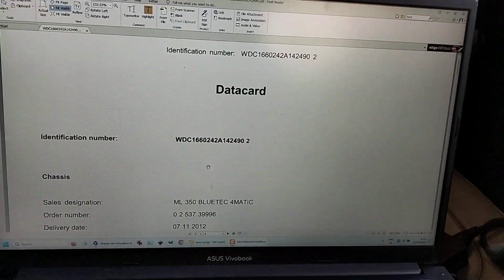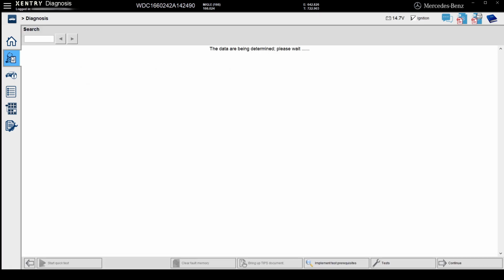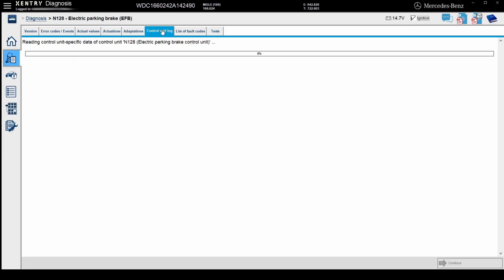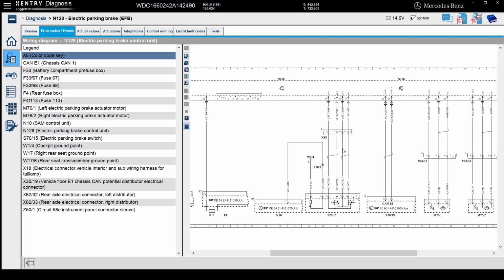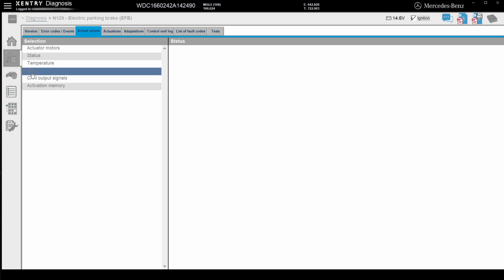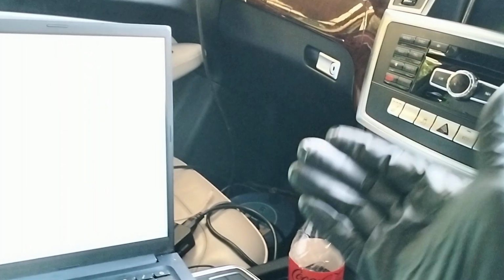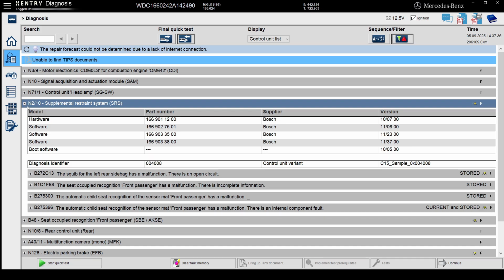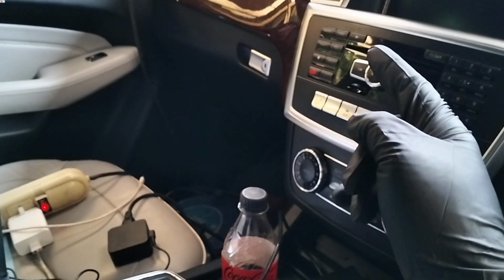2012 MERCEDES ML 350 PARKING BRAKE INOPERATIVE DIAGNOSIS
Sometimes it's the mechanics that are the problem!!